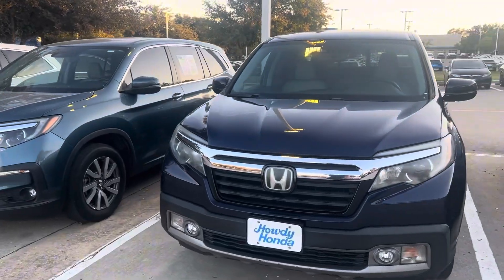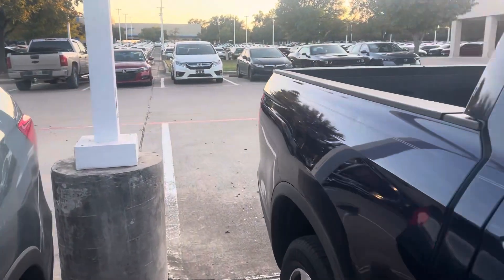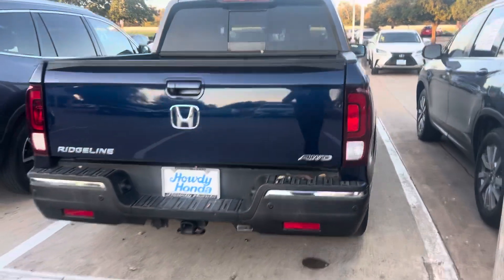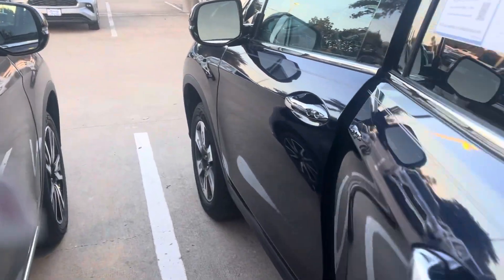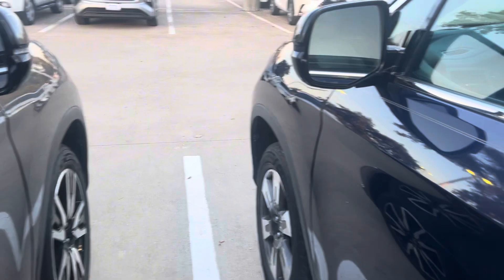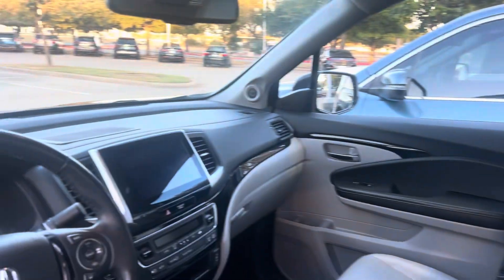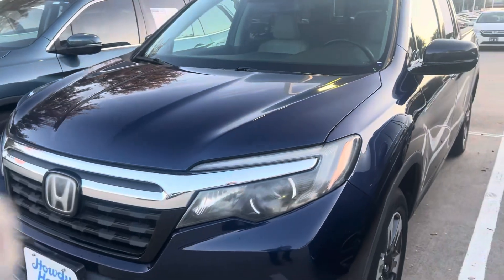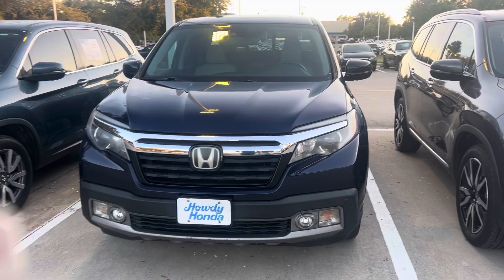2017 Honda Ridgeline RTL-E by Thomas